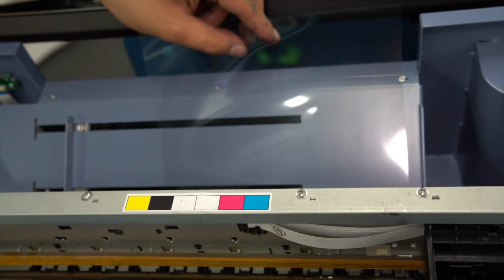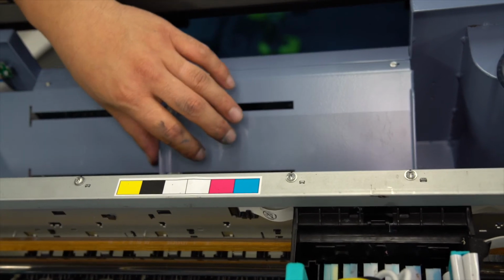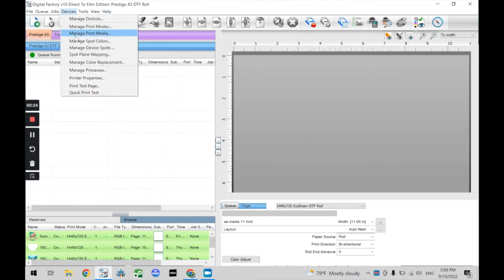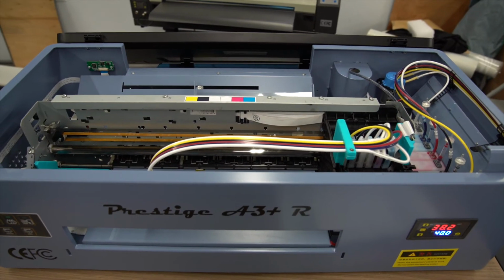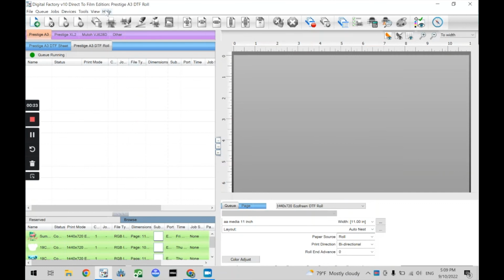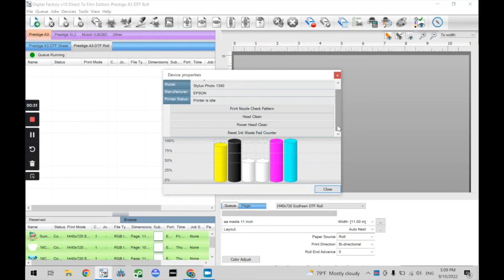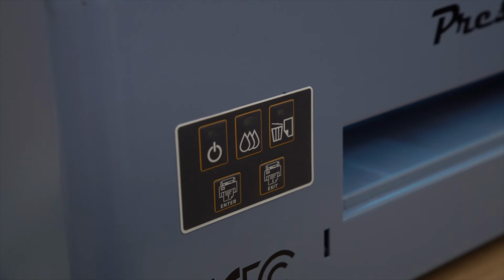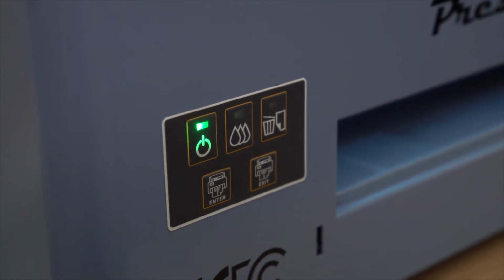Prestige A3+ R - Nozzle Check & Head Cleaning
In today's video, we will show you how to perform a nozzle check and head cleaning on you Prestige A3+R DTF Printer

Note: In newer prestige models, you will not have a movable media guide, simply line up the film all the way to the right.

For purchase of any of our products click the link below to find a dealer closest to you

“Providing DTF solutions for printing businesses.
With printers, equipment, and supplies for all your DTF needs, we provide all the pieces to build your complete business.”